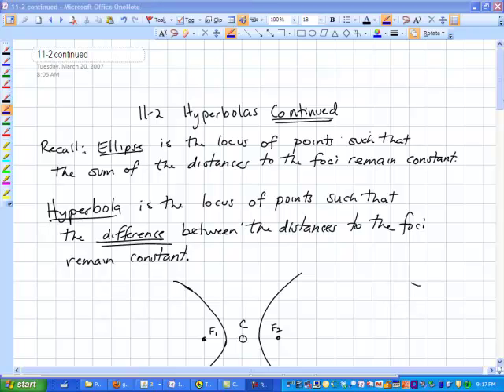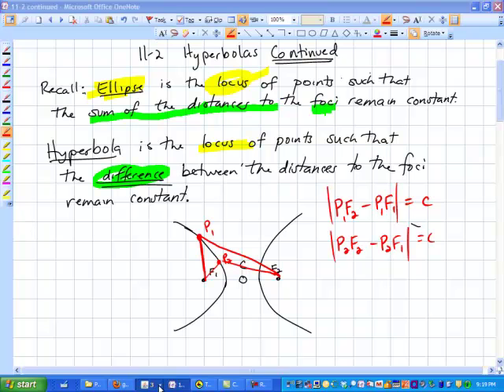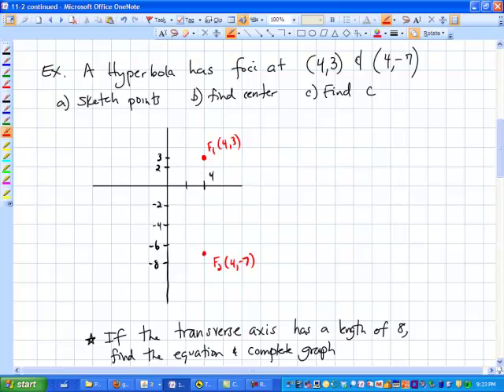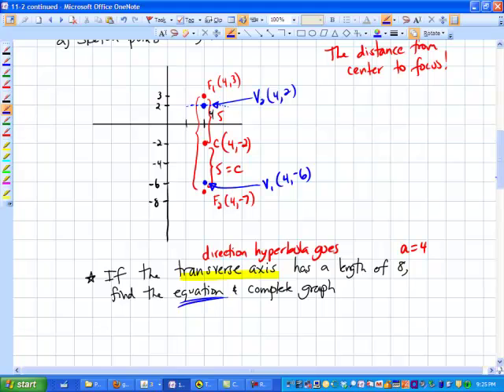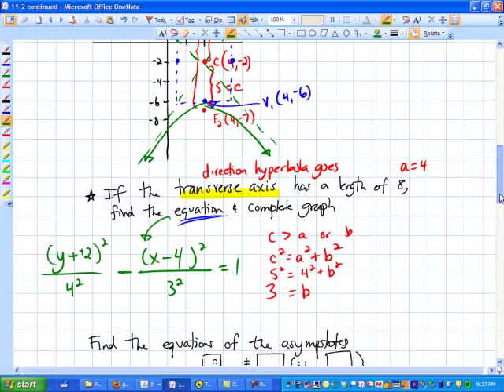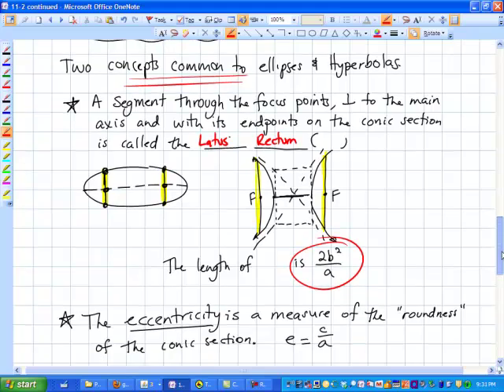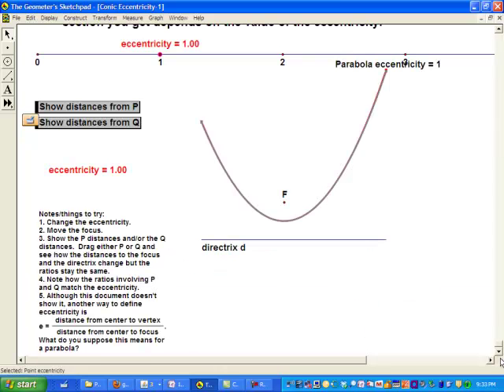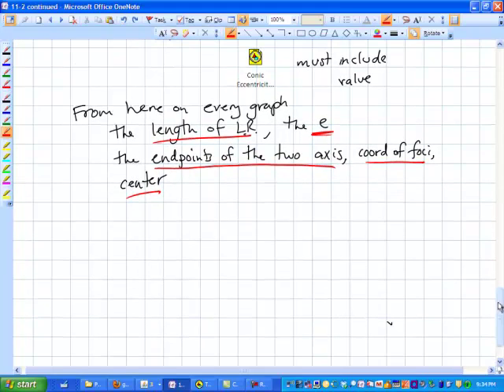Conics Lesson - d5 - LR and Eccentricity